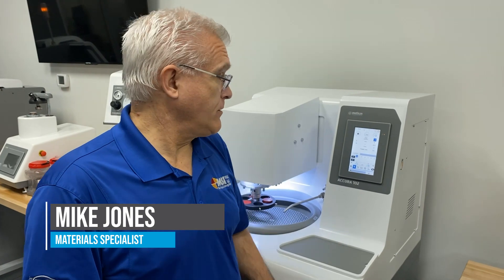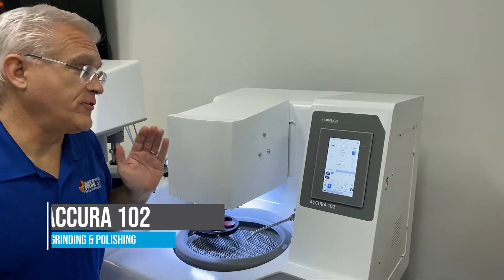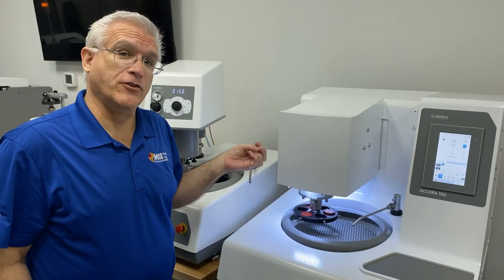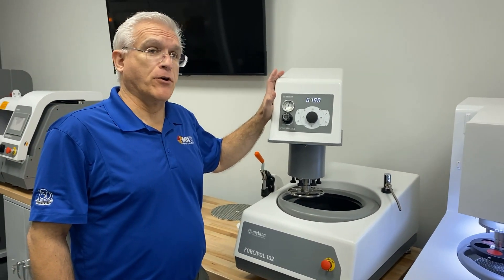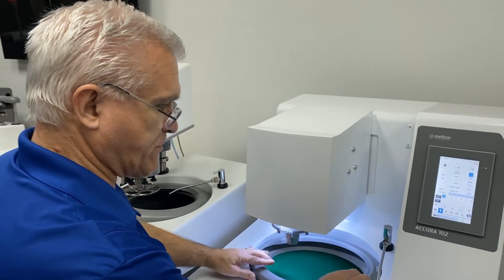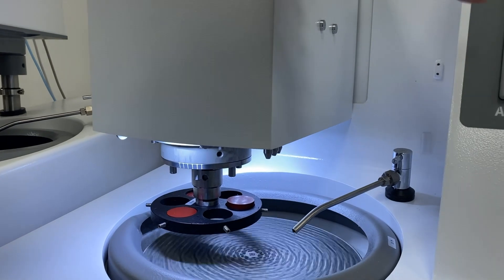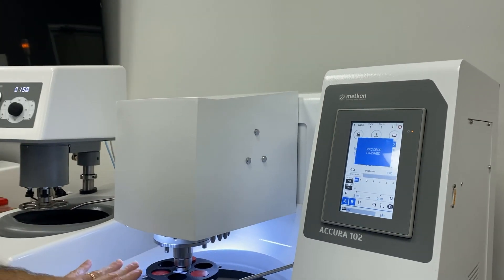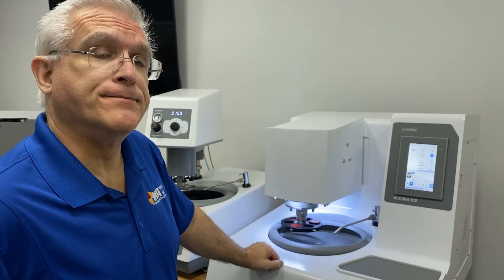Materials Testing with Mike: Accura 102 & Forcipol 102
Learn about the capabilities of the Accura 102 & Forcipol 102 with Mike Jones, our Materials Specialist.